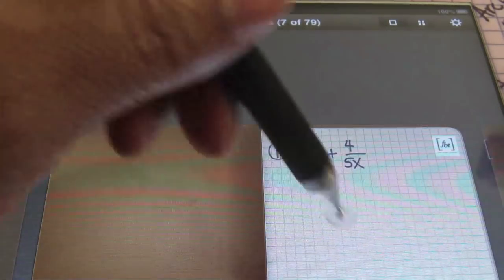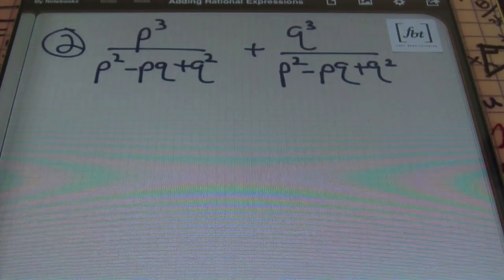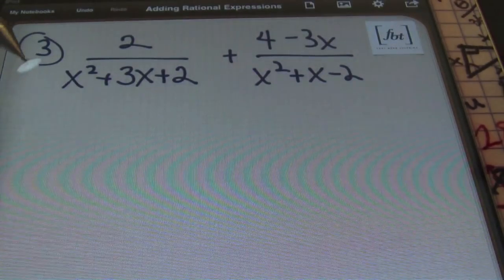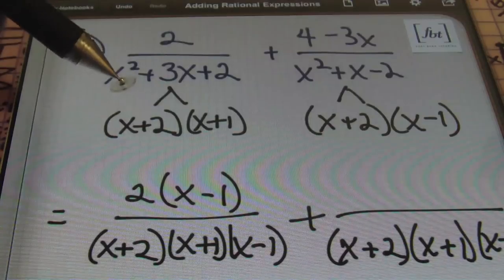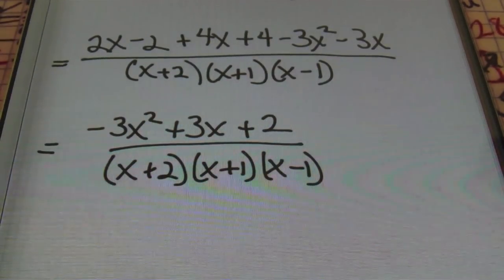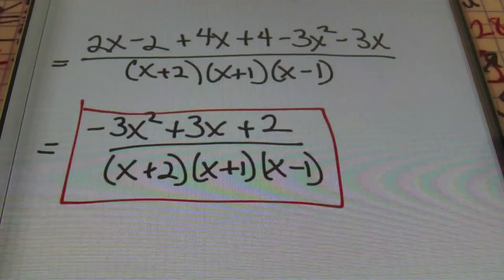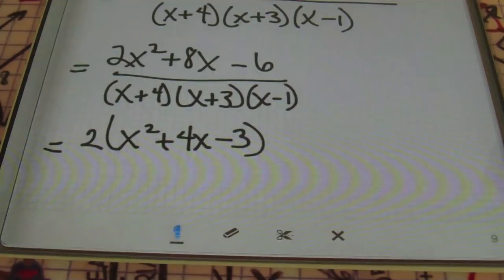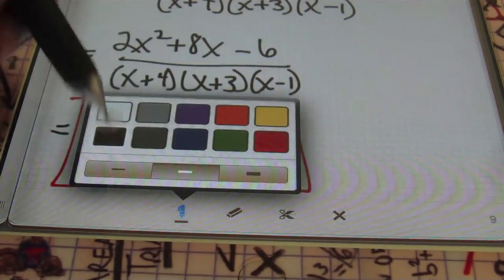Adding Rational Expressions [fbt] (Adding Fractions with Variables)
This video by Fort Bend Tutoring shows the process of adding rational expressions with like and unlike denominators. This concept, how to add rational expressions, is used in algebra, precalculus, finite mathematics, trigonometry and calculus classes. Instruction by Larry "Mr. Whitt" Whittington. Intro/Outro by Chuck Knipp's Shirley Q. Liquor. addition of rational expressions (adding and subtracting rational expressions)